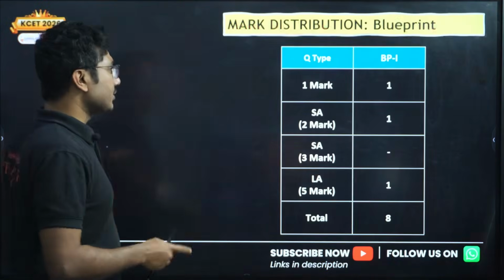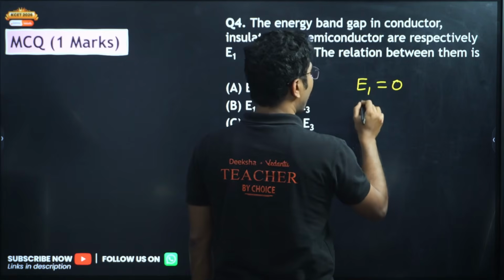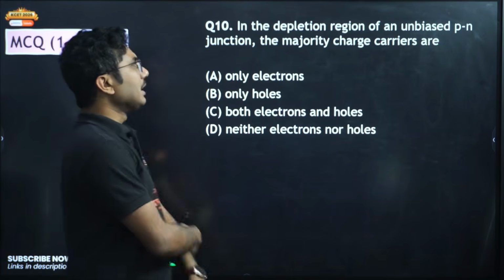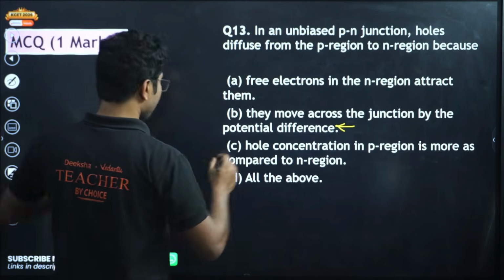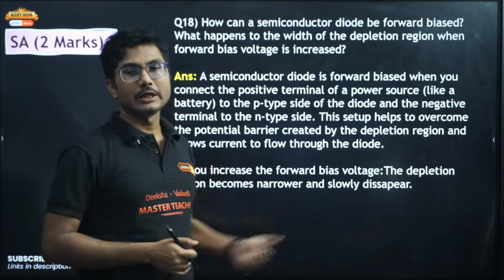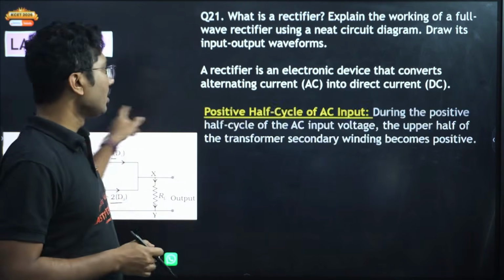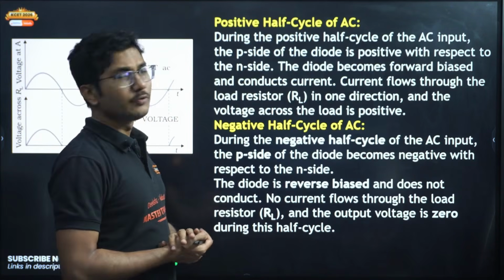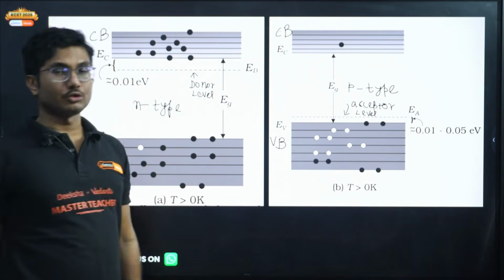🔥 Semiconductors | 2nd PUC Physics | Brahmastra 2.0 | 2nd PUC Boards 2026 💯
💥 BRAHMASTRA 2.0 brings you one of the MOST SCORING chapters in 2nd PUC Physics — Semiconductors!
This exam-focused, NCERT-aligned lecture covers all key concepts with clarity, diagrams, and board-oriented explanations to help you score maximum marks in 2nd PUC Boards 2026 💯

Semiconductors is known for direct theory questions, numericals, symbols, and diagram-based questions, making it a sure-shot chapter if prepared well.

📘 Chapter: Semiconductors

📚 Subject: 2nd PUC Physics
📅 Series: Brahmastra 2.0
🎯 Exam Focus: 2nd PUC Boards 2026

🙋 Important Videos for KCET 2026 Exam:
📘 All About KCET 2026 – 🛣️ Roadmap, 📚 Study Plan, 📖 Books & 🔗 Resources: